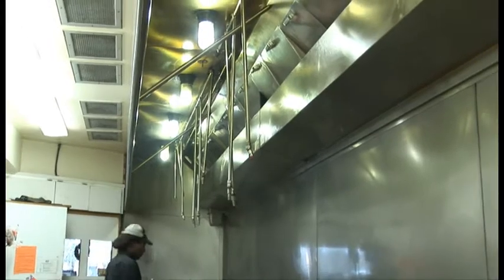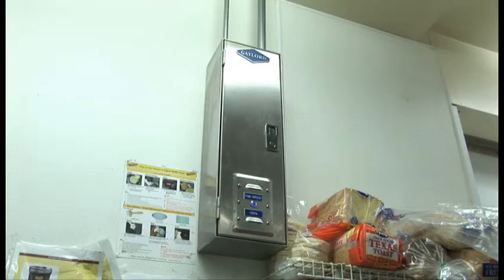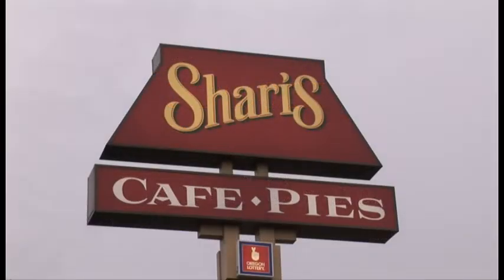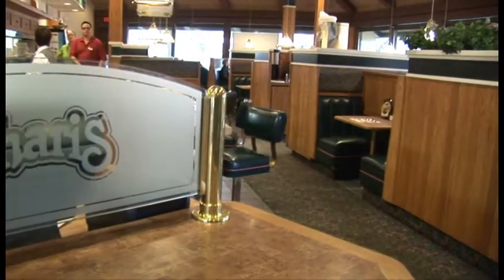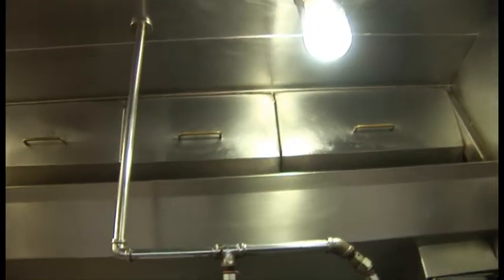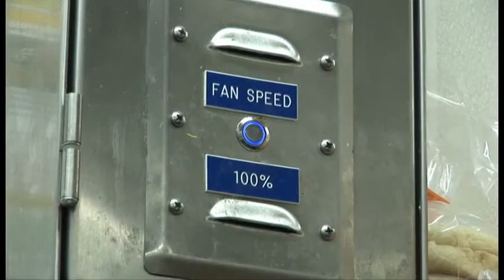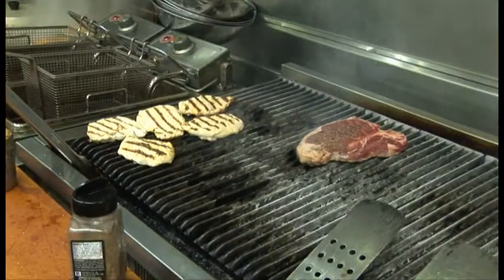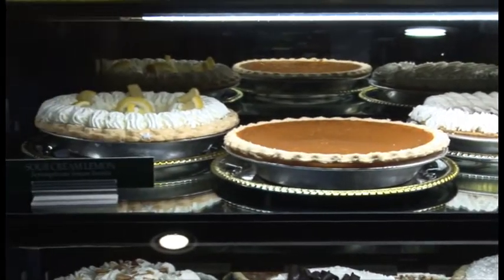Shari's Cafe & Pies Demand Control Ventilation Testimonial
Jodenne Scott and Brian Hale both with Shari's Cafe & Pies, a 24 hour family style restaurant, discuss the benefits and energy savings of demand control ventilation on the commercial kitchen operations.